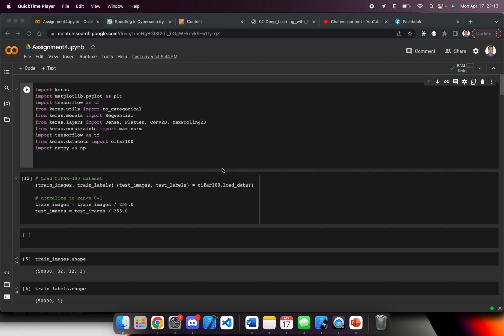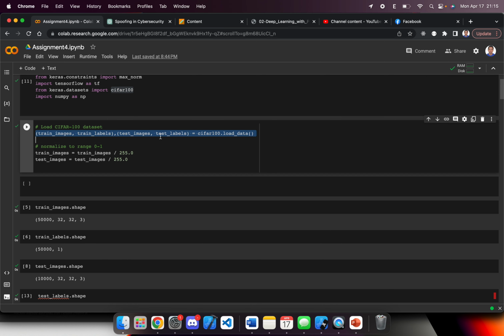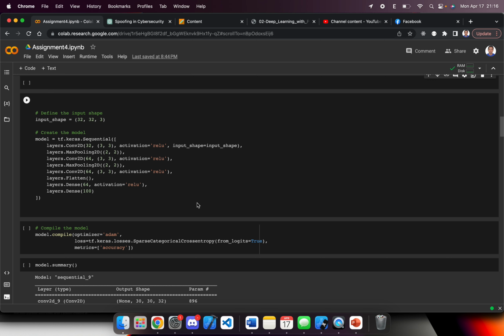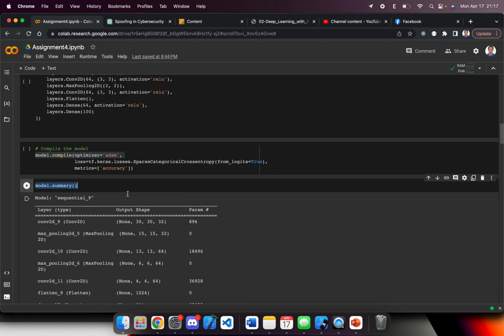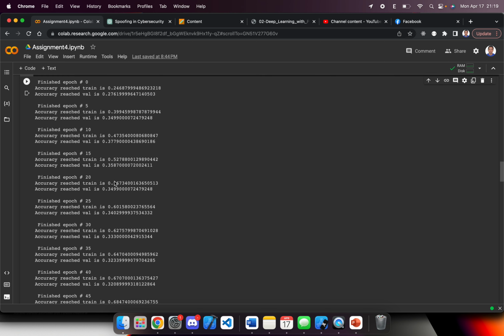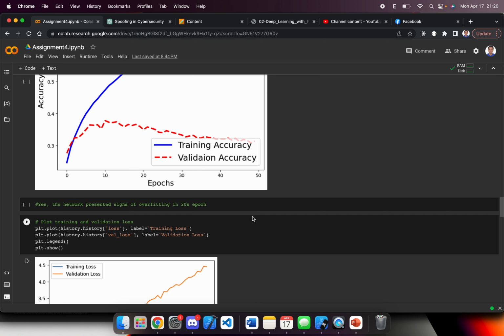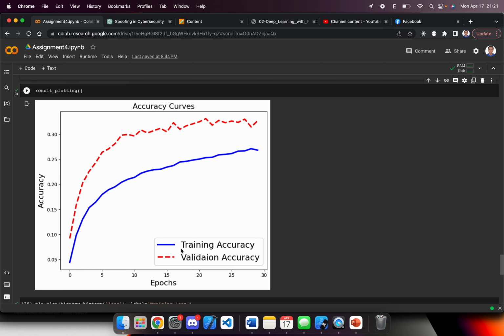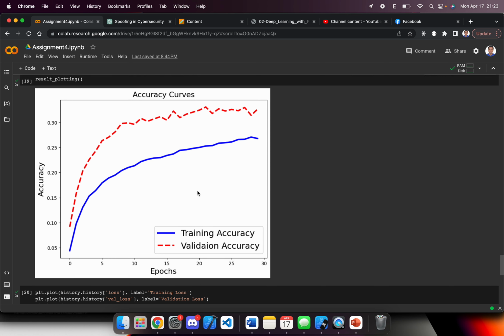Screen Recording 2023 04 17 at 21 13 40